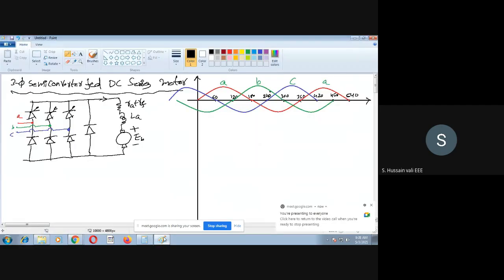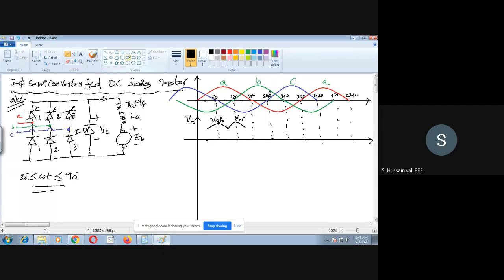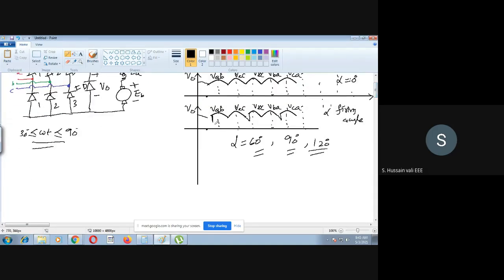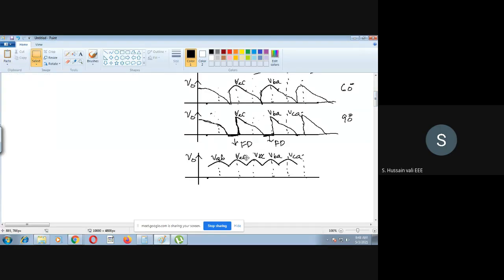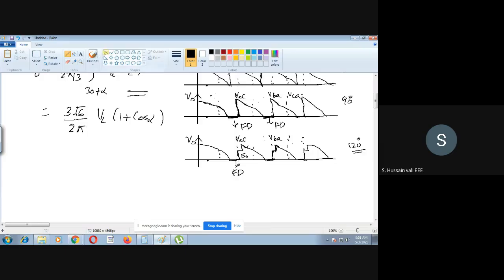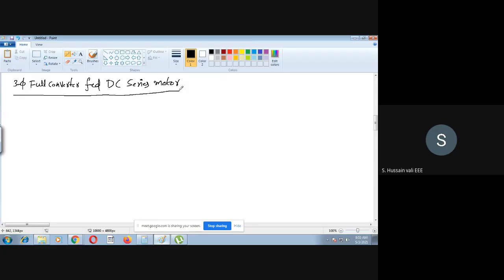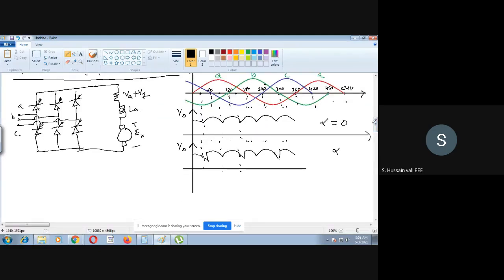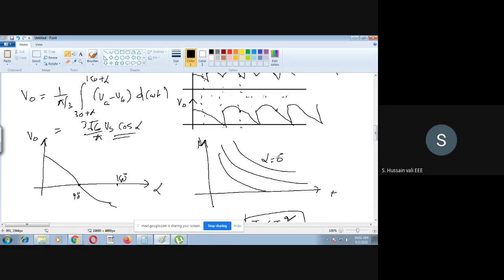Power Semiconductor Drives - 12